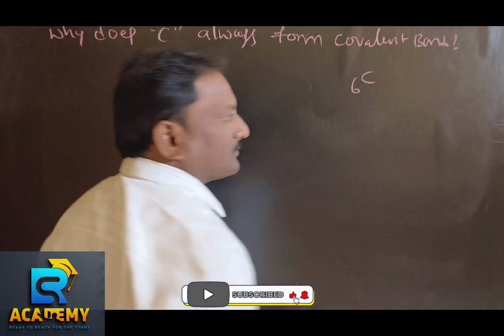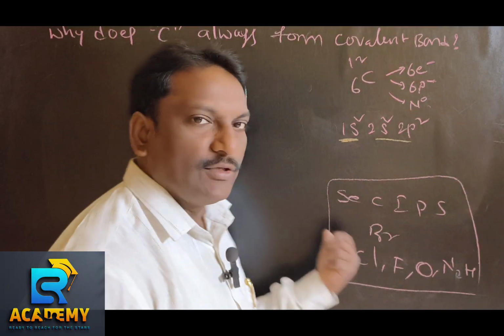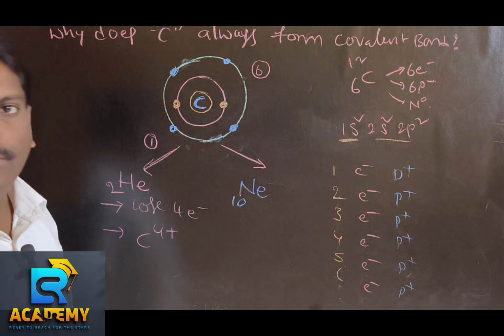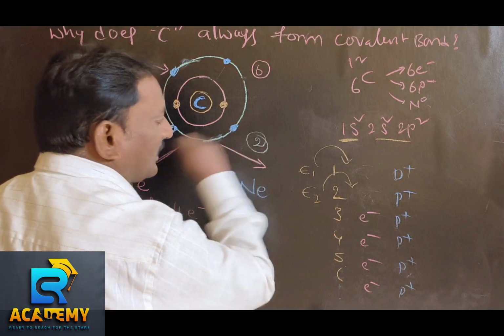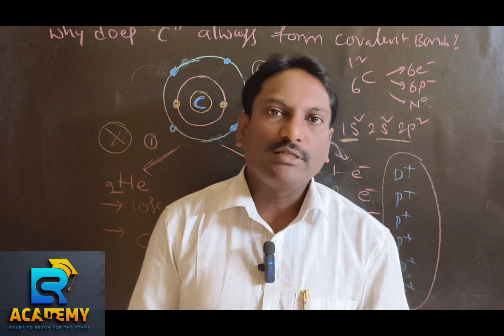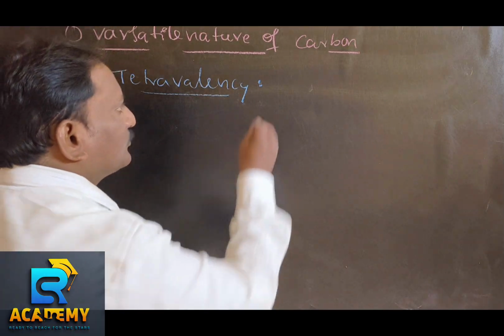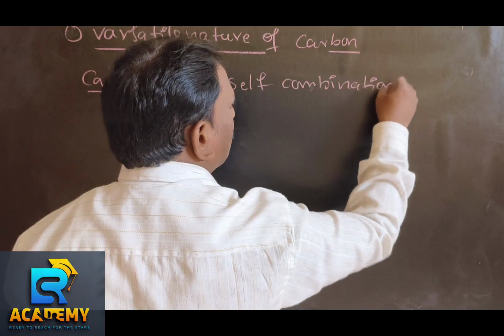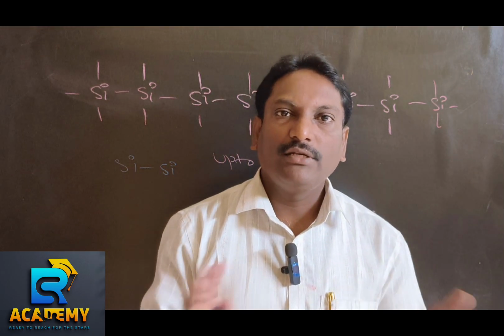Versatile nature of carbon#Ravisankar sir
why does carbon always form covalent bond?
explain the versatile nature of carbon